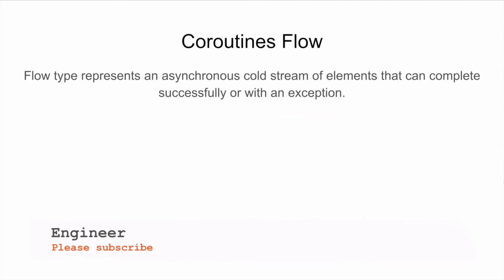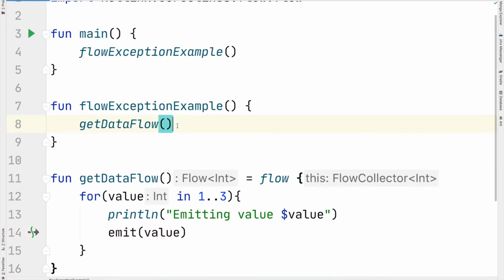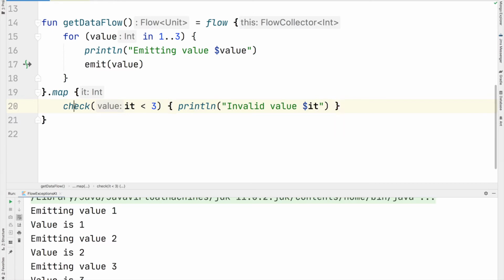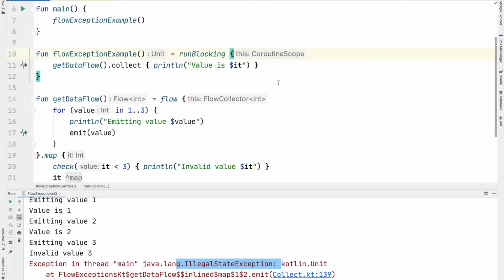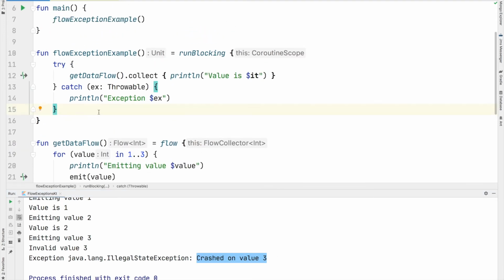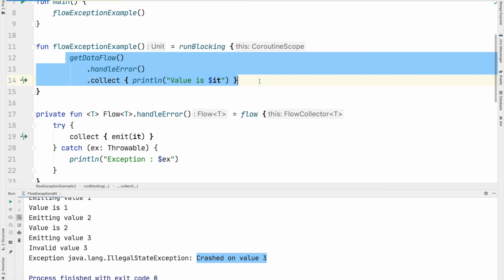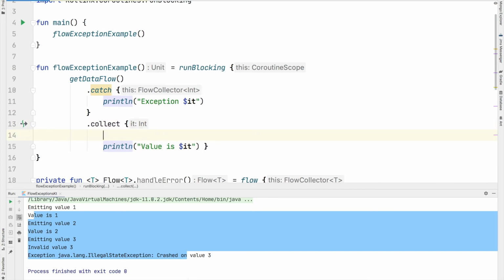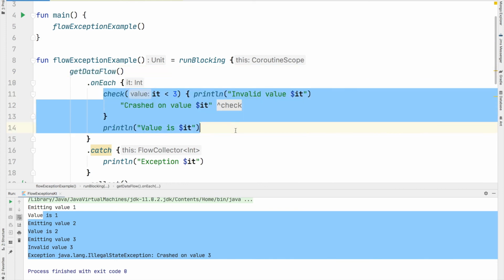Tutorial #10 | Handling exceptions in Kotlin Coroutines Flow | Engineer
In this video, I have talked about handling exceptions in Kotlin Coroutines Flow with the demo code. I have talked about the catch operator which can help us writing declarative code to avoid usual try/catch block. Catch operator keeps your code simple & readable while handling exceptions.

Happy Coding :)